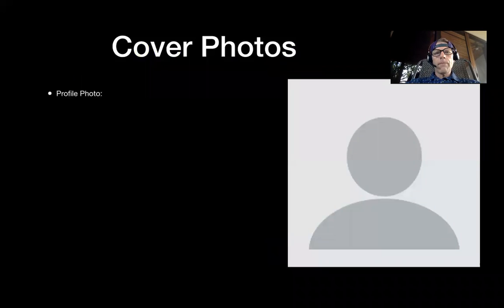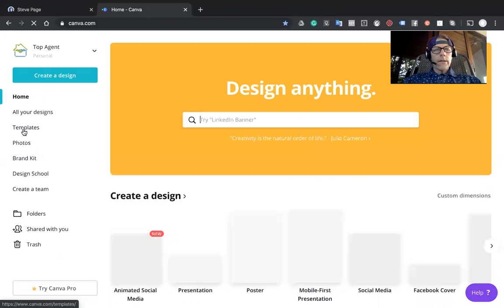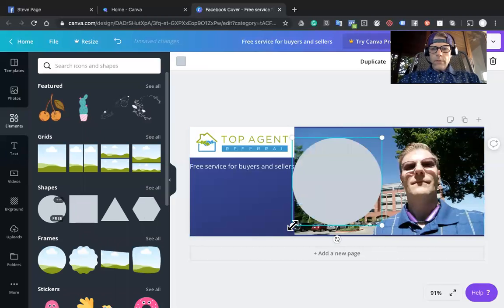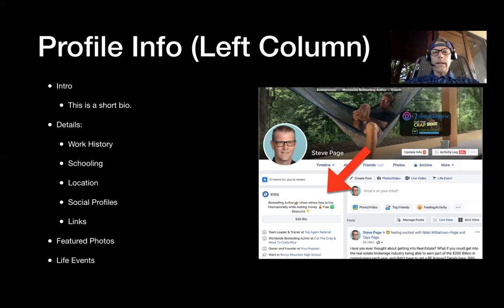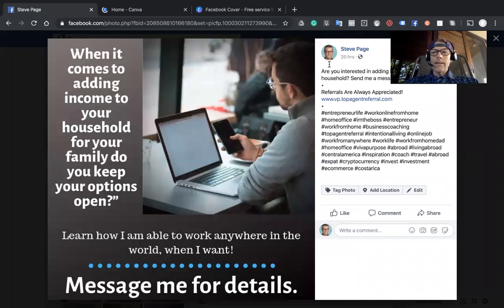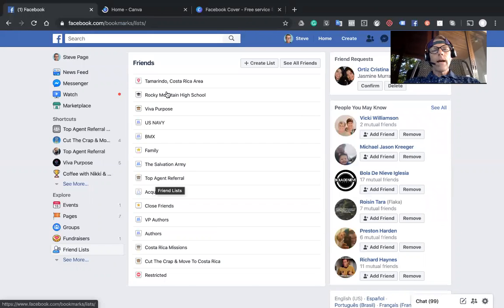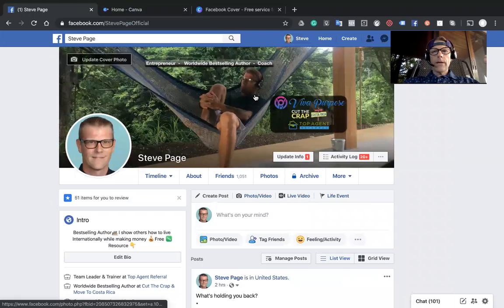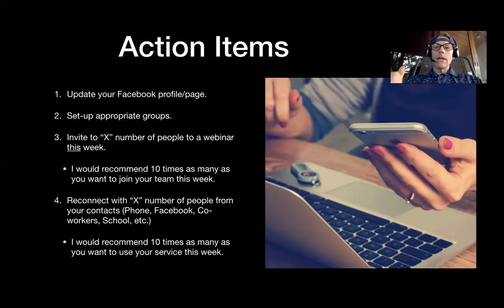Episode 8 - Facebook Basics - LUMALLIE - VP Team Training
This week I show you how to give your Facebook profile a professional makeover. I also discuss establishing and using contact lists to help you manage who sees what content.

Facebook is a powerful tool if used properly; however, it can be a huge distraction if you are not careful. Make sure that time on Facebook does not take away from IPA (Income Producing Activity).

This Week's Action Items:
1)Update your Facebook profile/page.
2)Set-up appropriate groups.
3)Invite to “X” number of people to a webinar this week.
     *I would recommend 10 times as many as you want to join your team this week.
4)Reconnect with “X” number of people from your contacts (Phone, Facebook, Co-workers, School, etc.)
     *I would recommend 10 times as many as you want to use your service this week.

Be sure to follow up with your sponsor to let them know you viewed the training and completed the action items.